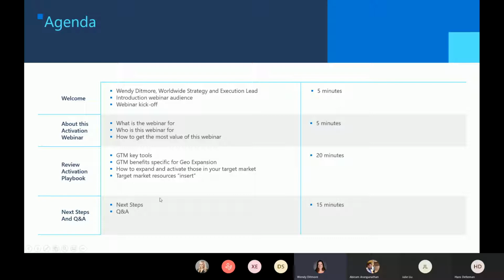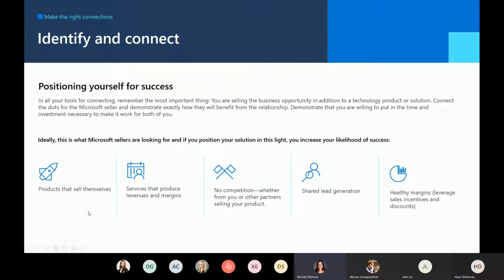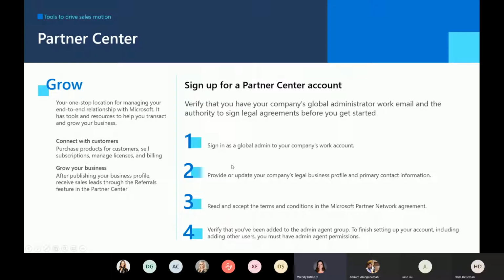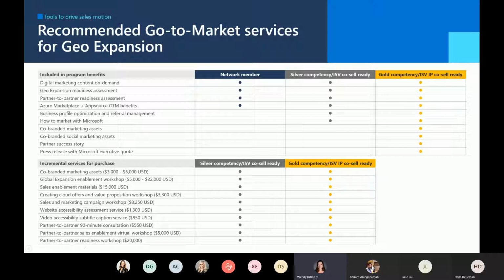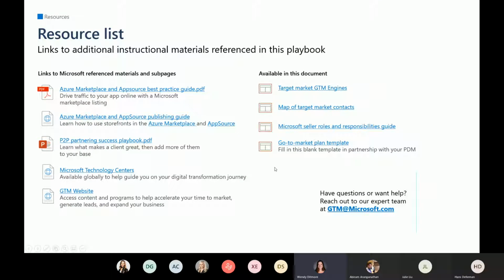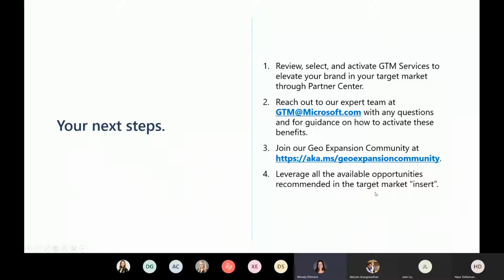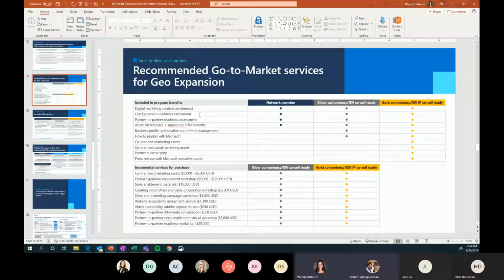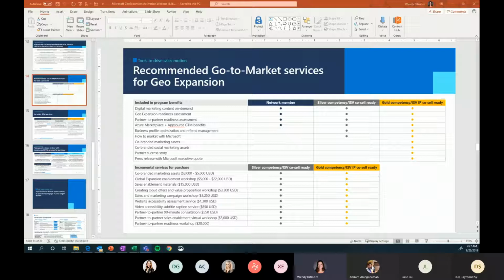Geo Expansion Program September Activation Webinar